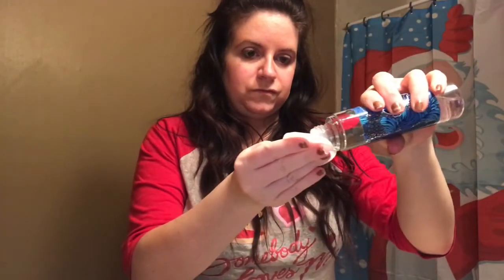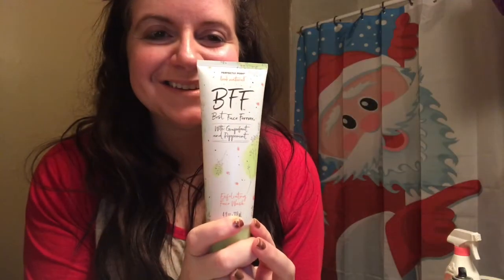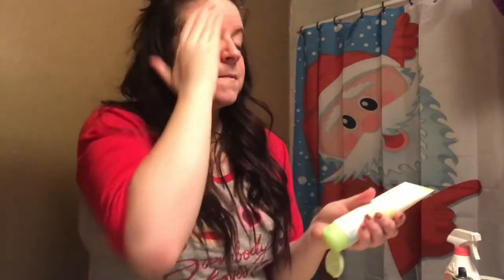Winter ❄️ Nighttime Skincare Routine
Hey 👋 friends 👭 for Day 4 of my 12 Days of Christmas 🎄 series I decided to share my nighttime winter ❄️ skincare routine!!!
Thank you for your support it means the world to me 🤗 and as always constructive criticism is welcome ... rudeness is not 😍!!

Insta, Twitter and Snap➡️ Lippyhousewife

Get a free 5-piece Mrs. Meyer’s gift set ($40 value) in your first order from Grove Collaborative!

Check out what I'm selling on Mercari! Use my code VUTCGY to sign up!